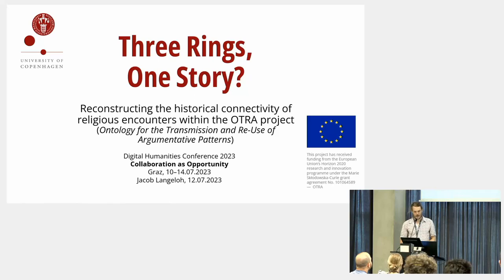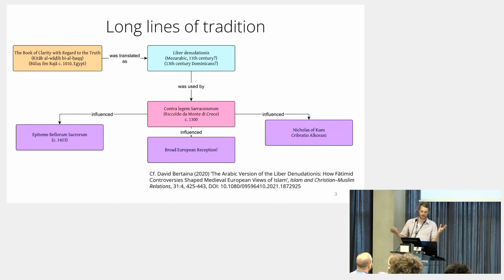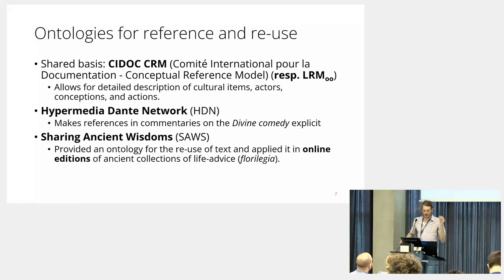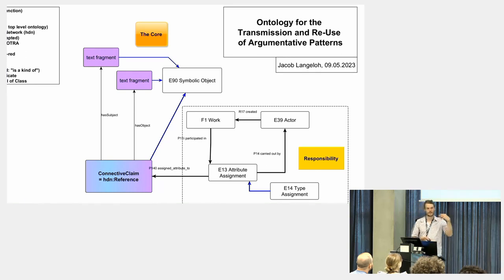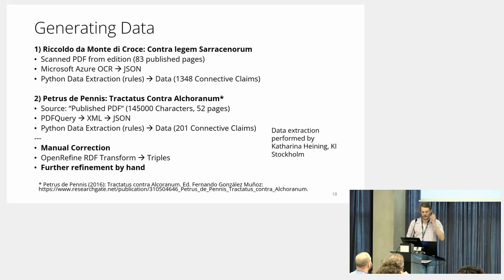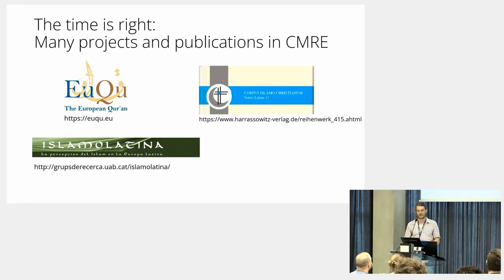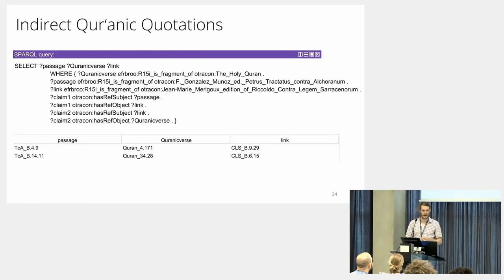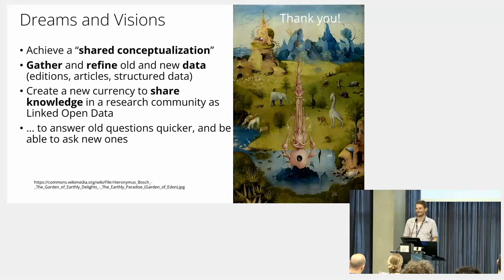Three rings, one story? Reconstructing the historical connectivity of religious encounters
This video features the presentation "Three rings, one story? Reconstructing the historical connectivity of religious encounters within the OTRA project (Ontology for the Transmission and Re-Use of Argumentative Patterns)" by Jacob Langeloh, presented at the ADHO Digital Humanities Conference 2023 (DH2023) in Graz, which was hosted by the Department of Digital Humanities (formerly ZIM) of the University Graz.